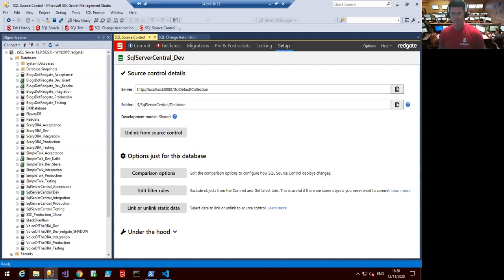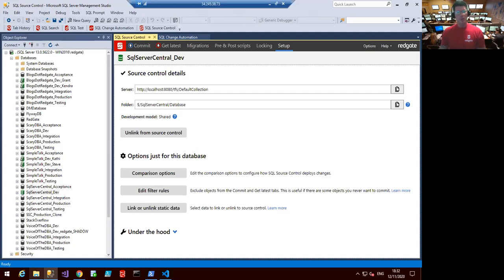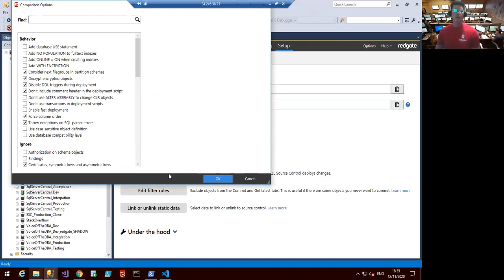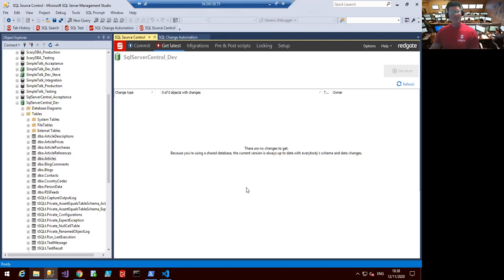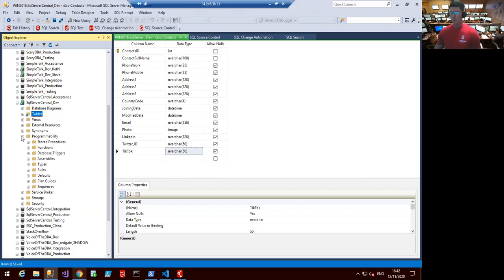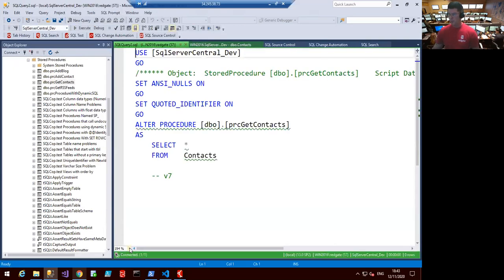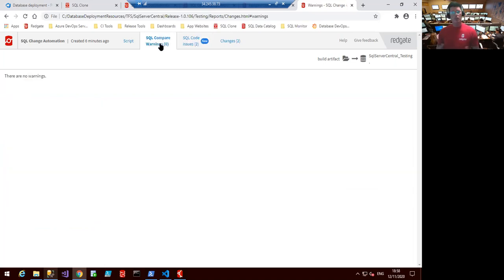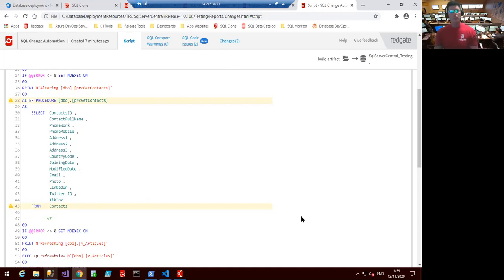PASS Virtual Summit 2020 - SQL Toolbelt Demo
Catch up with this 30 minute demo where Redgate Pre-sales Engineer, Chris Randvere, will show you some of the tools within Redgate's SQL Toolbelt - the industry-standard tools for SQL Server development & deployment. Discover how to:
 Double your productivity with industry-standard tools
 Protect your data with backups and monitoring
 Include SQL Server databases in agile processes